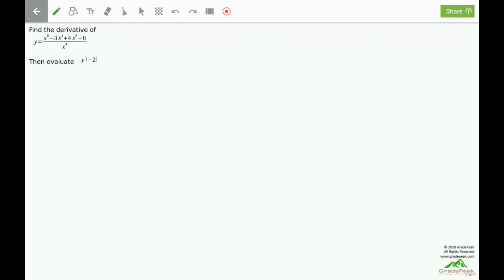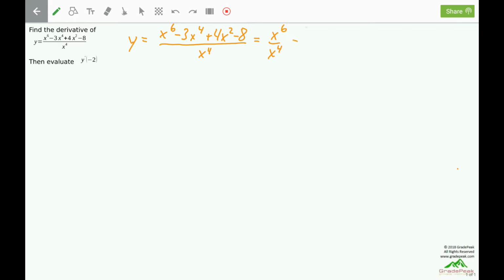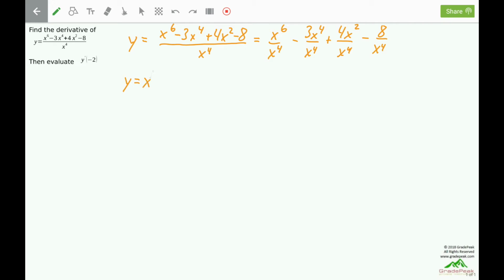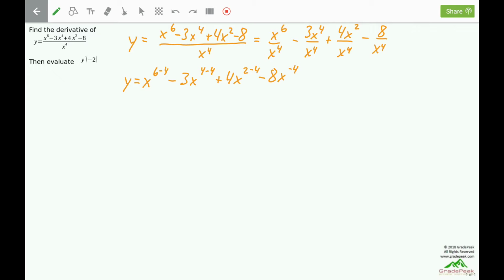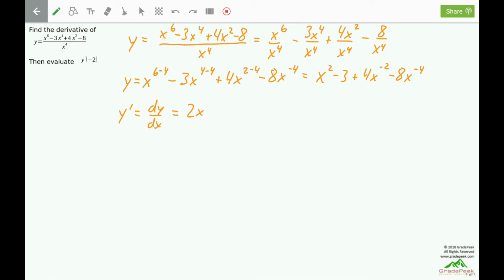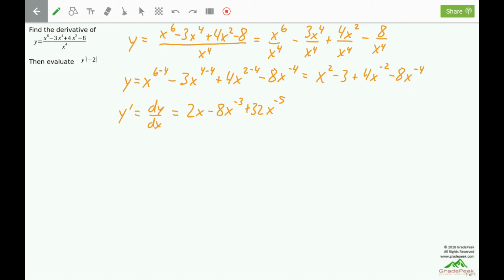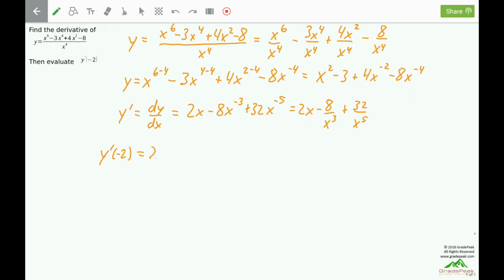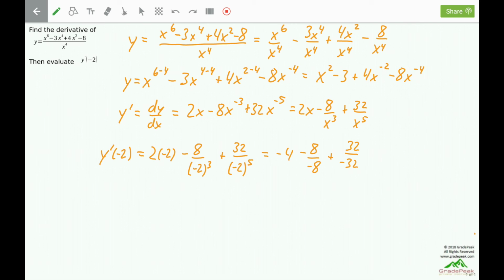GradePeak Calculus 1 Derivative 5 10